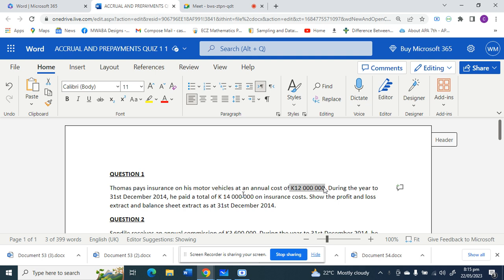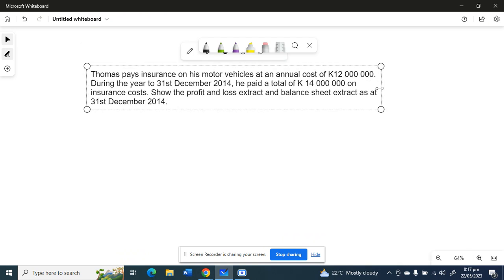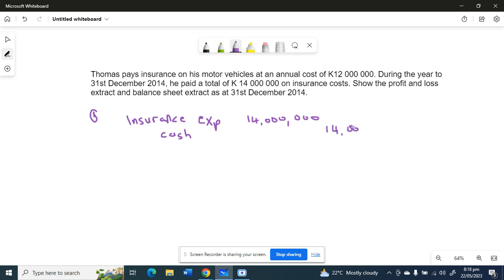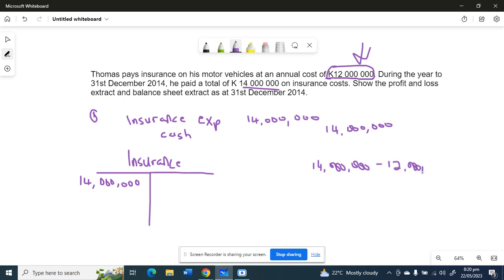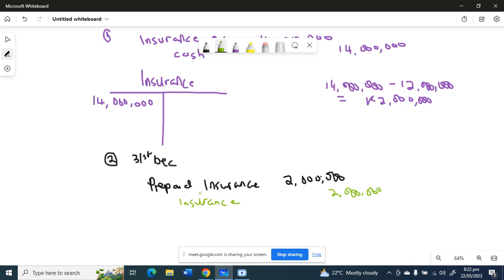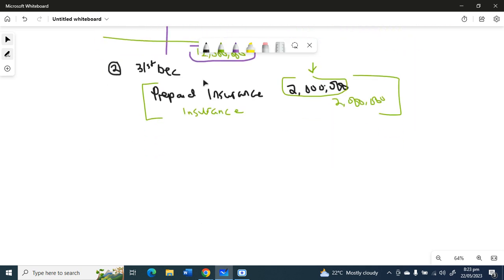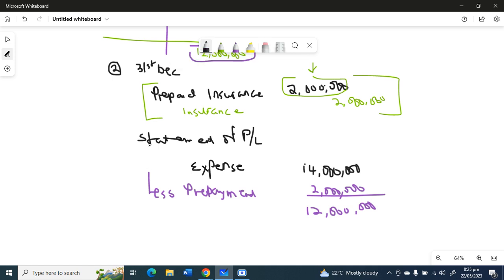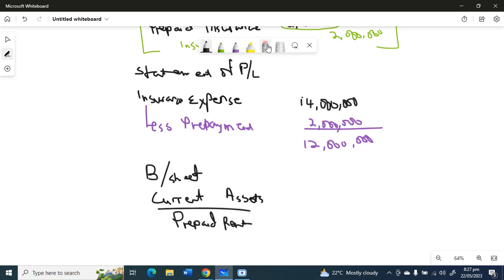PREPAID EXPENSES EX 1 EXPENSE METHOD